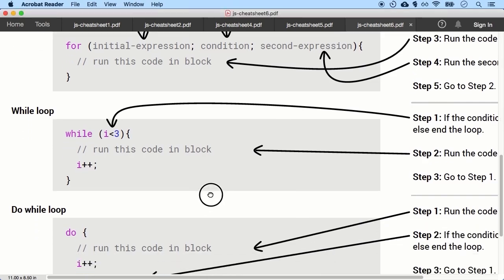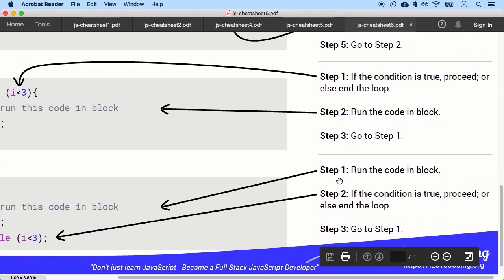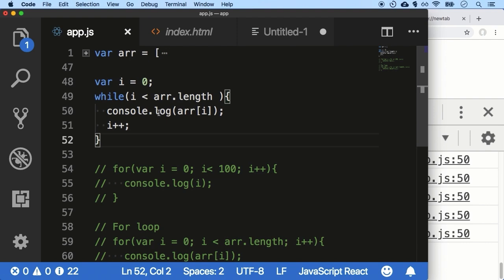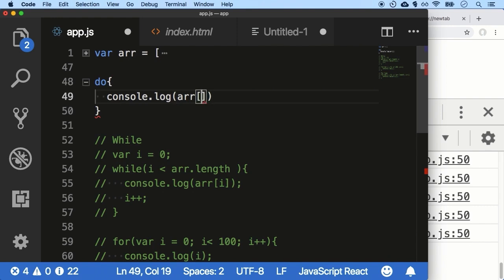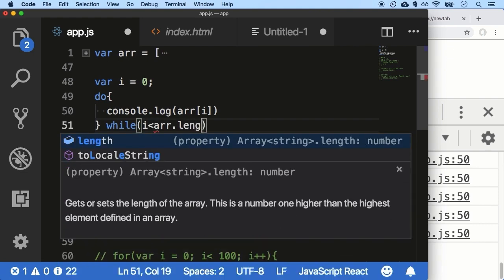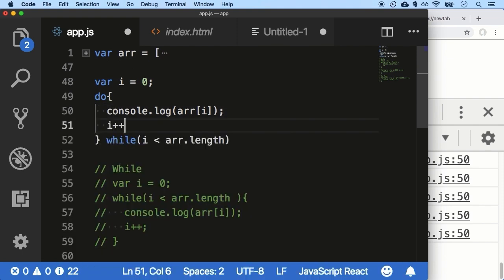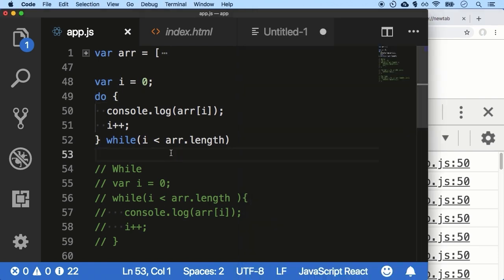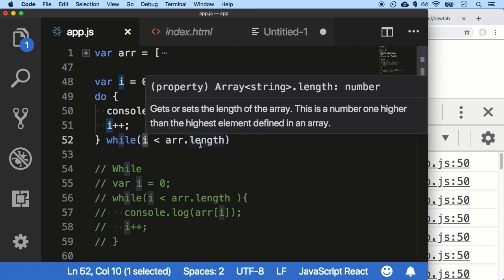Lesson 45: Do while loop in JavaScript